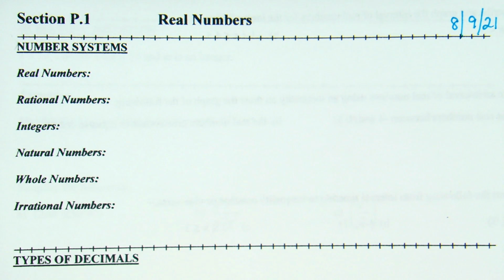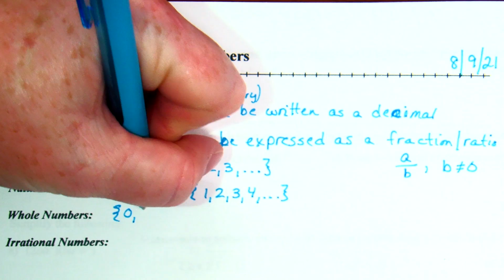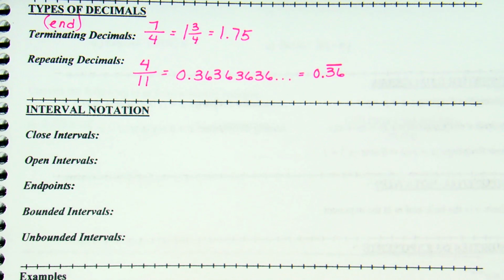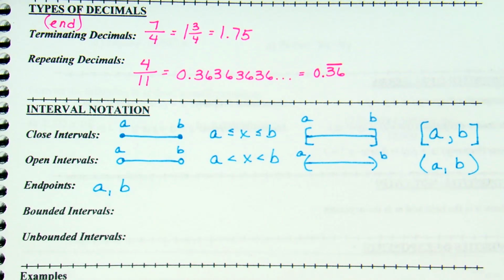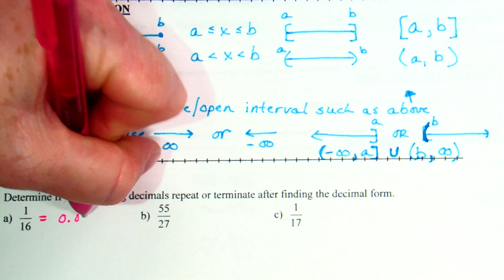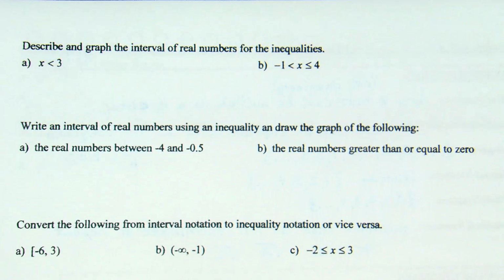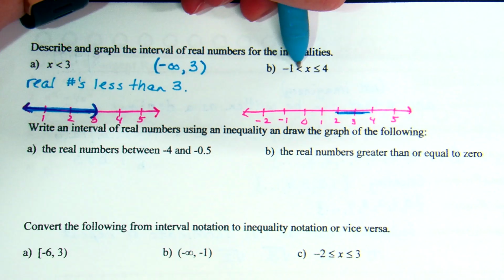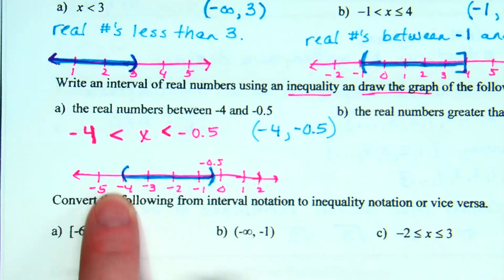Lesson P 1